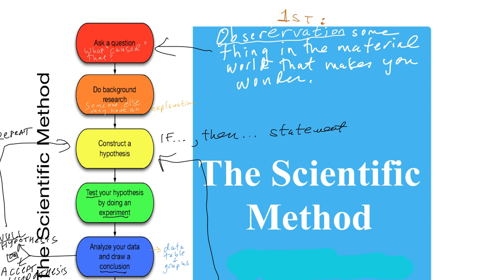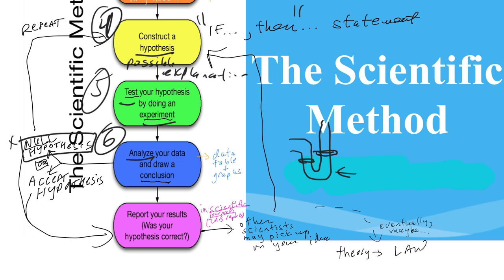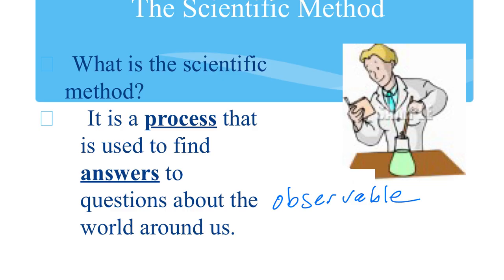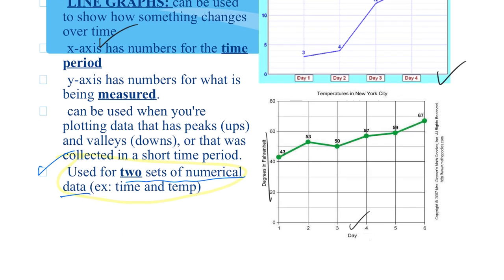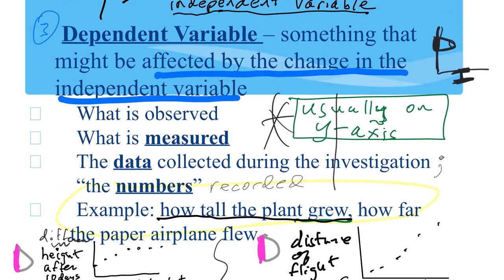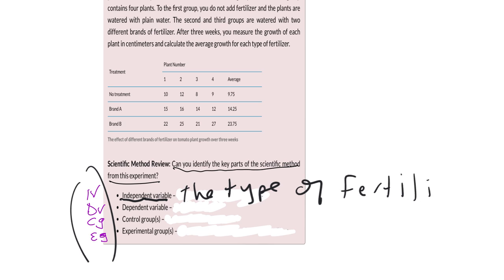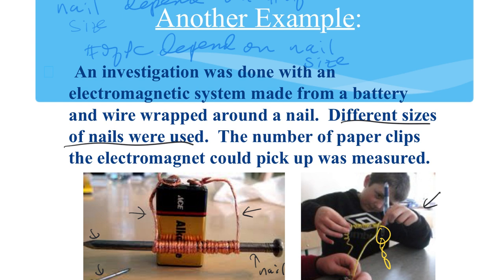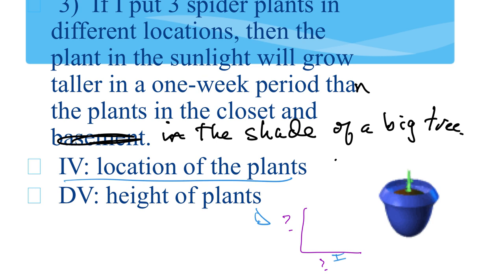Scientific Method SG Noyes Explains video